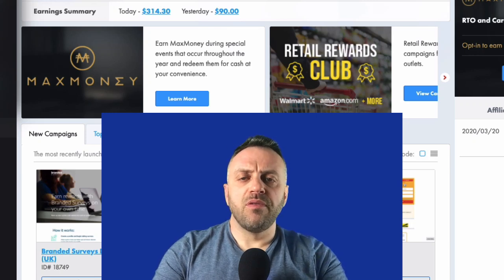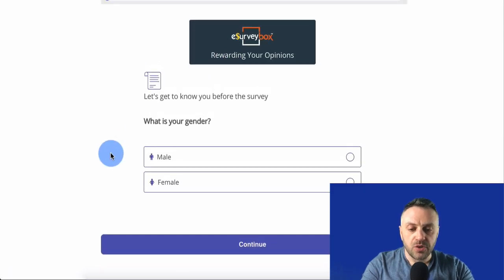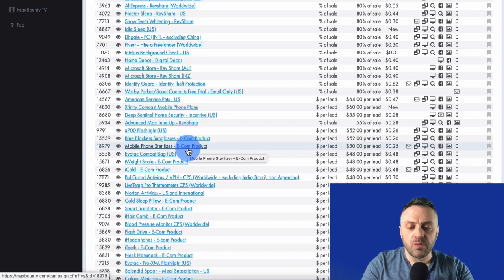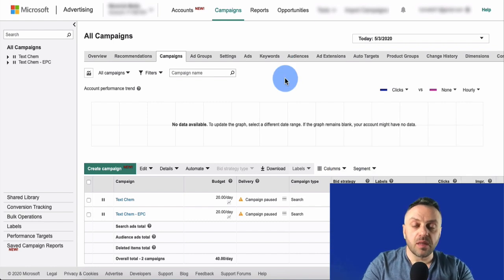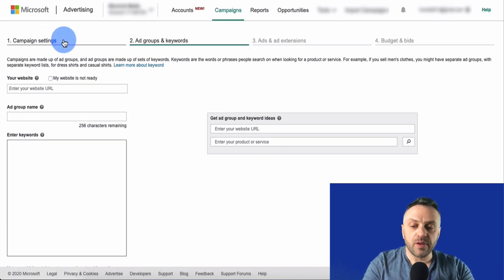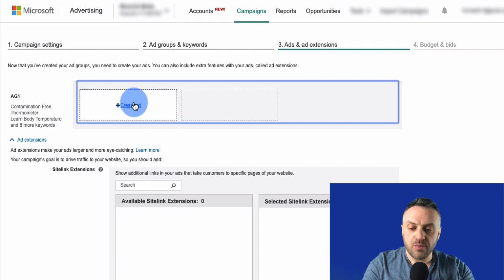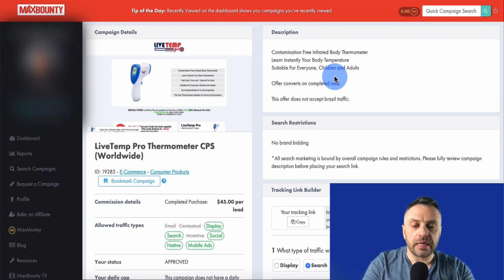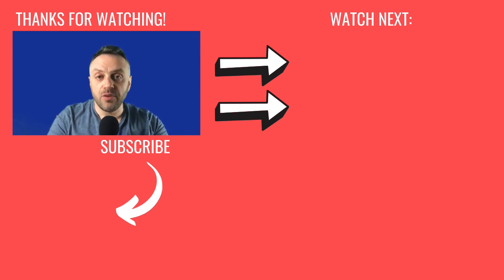Maxbounty Direct Linking Tutorial 2020 ($300/day Method - Step By Step Complete Walkthrough)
Maxbounty Direct Linking Tutorial 2020 ($300/Day Method - Step By Step Complete Walkthrough That Works)
➡️FREE CPA Marketing Starter Kit!

In this your video, I will show you how to do "Direct Link" campaigns correctly. These are the campaigns that you can do without a website and/or landing page. So, there're easier to create and test since you don't need to build out a lot of other things.

Direct linking is possibly on Maxbounty—provided that you do it correctly and cover all your bases.

I show you what to do and what not to do so that you know exactly what's going on. This is based on my experience so you know exactly what's working or not.

We will go over which offers you can promote, which traffic sources you can use and everything else that you must absolutely know for this to work.

Watch the entire video so that you don't miss anything important.